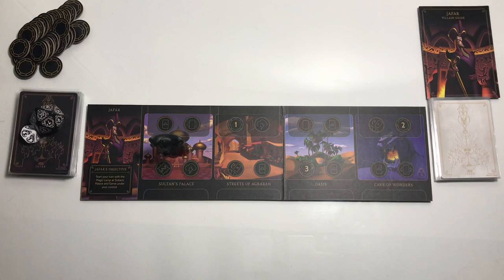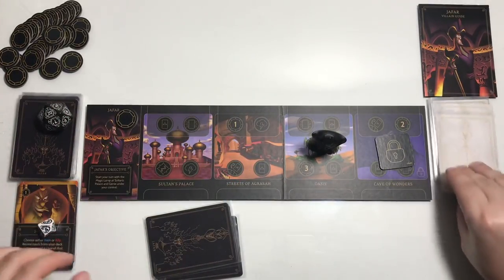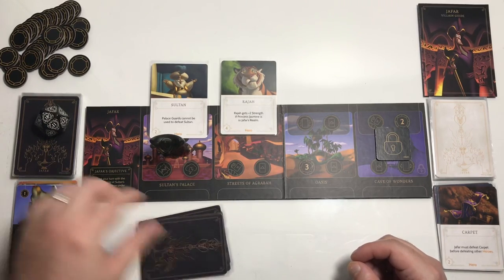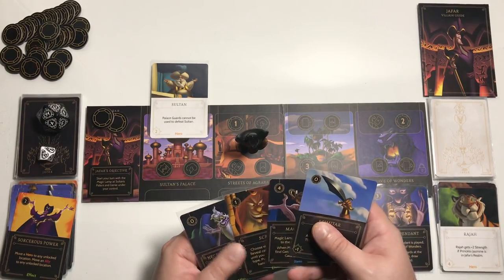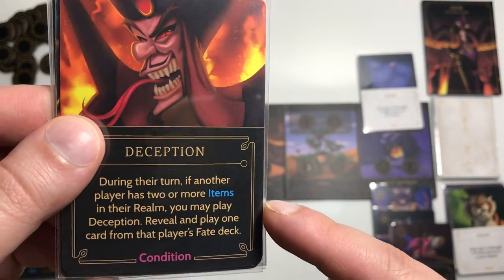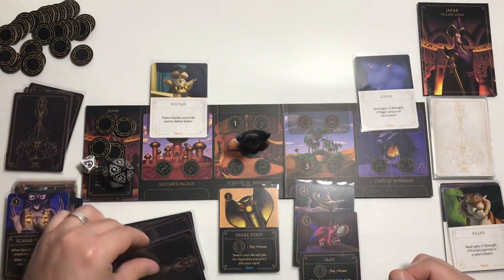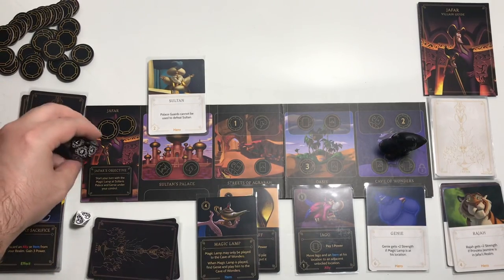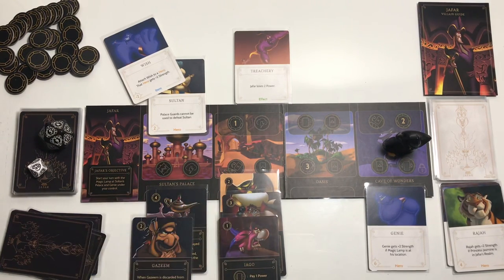Jafar Solo • Villainous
Disney Villainous Playthrough Lets Play Boardgame Card Game Jafar Solo